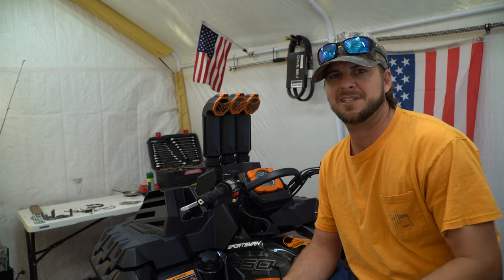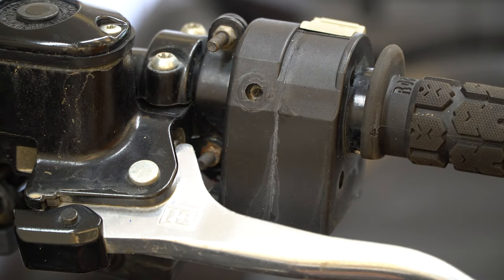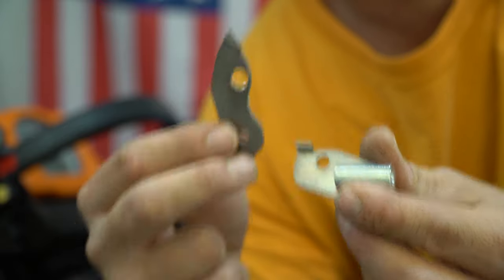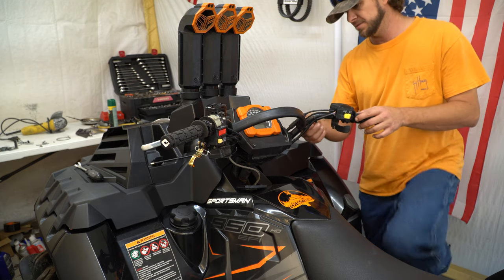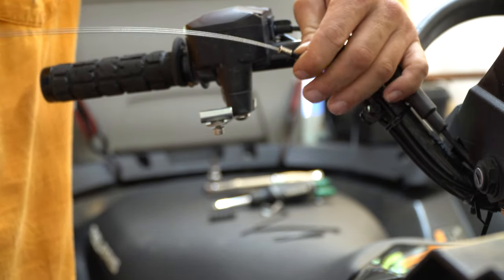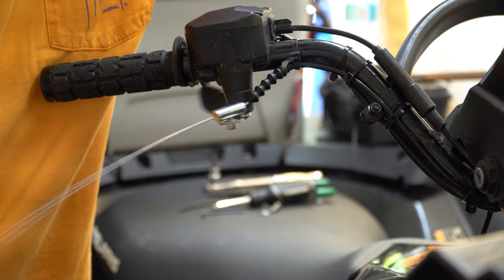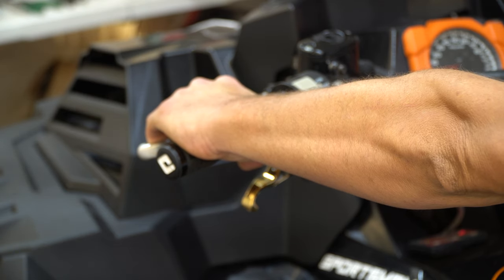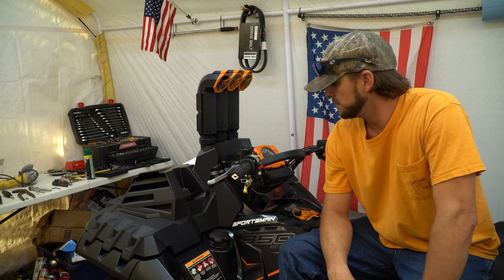Polaris Sportsman Goldfinger left hand throttle installation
In this upload I go in detail on my Goldfinger left hand throttle on my 2019 Polaris Sportsman Highlifter.

This is a great company with great customer service!